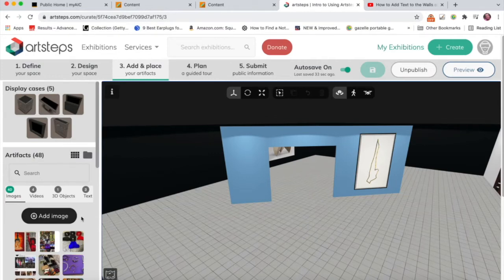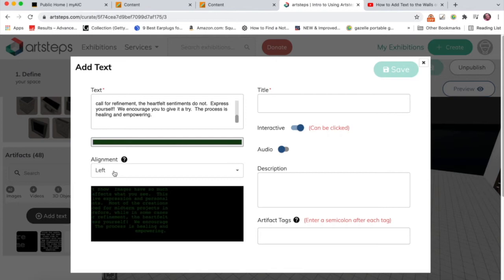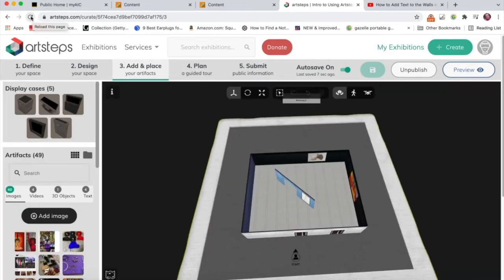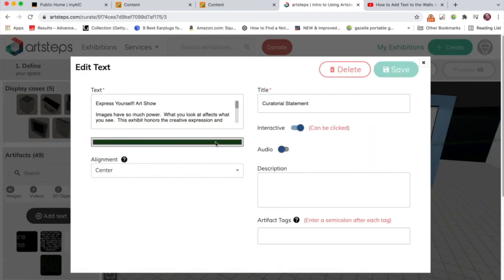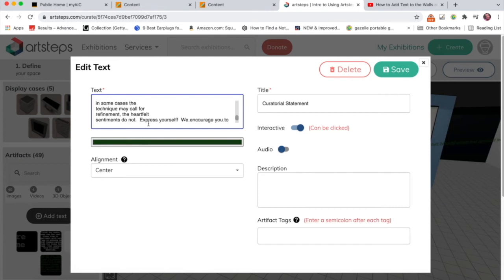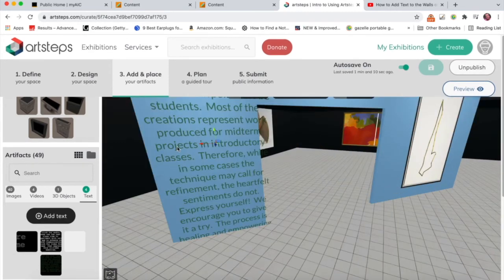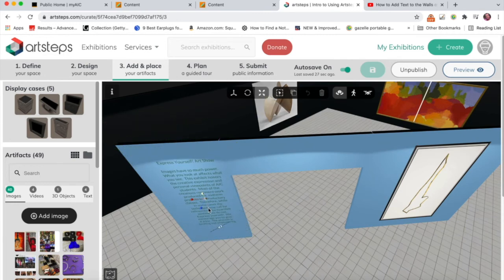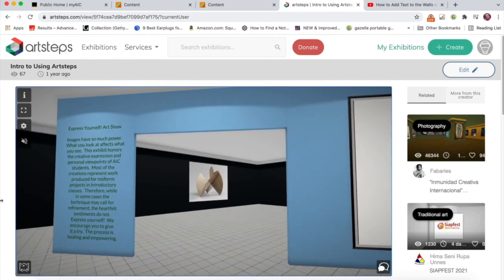Add Text to the Wall of an Artsteps Museum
3:51 How to change text size. Do you like to express your ideas visually? Professor Nordell teaches courses in the Visual and Digital Arts program at American International College in Springfield, MA. Learn more